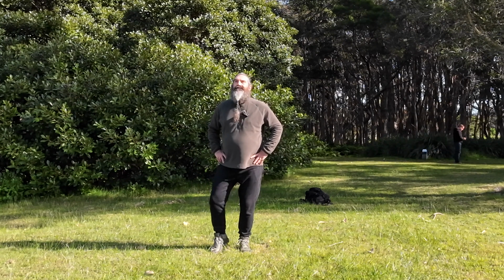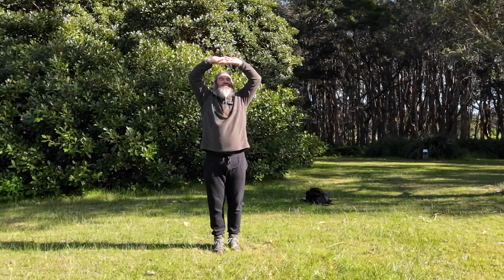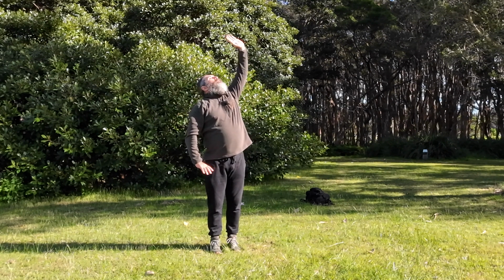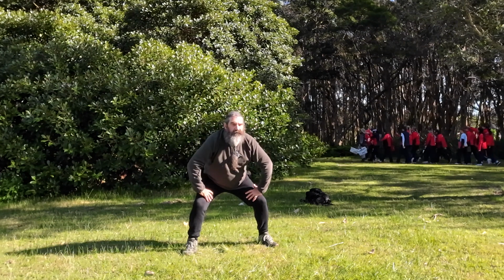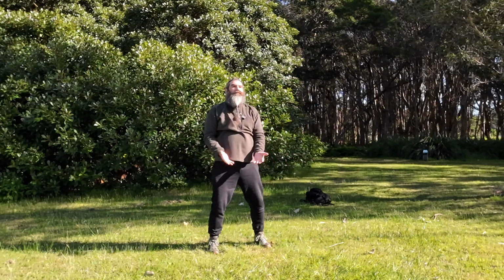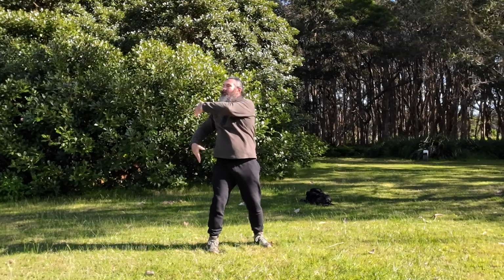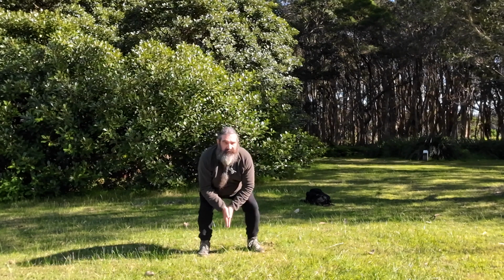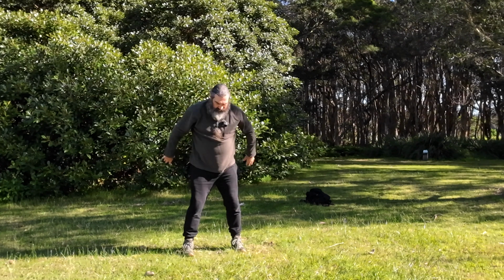Full Training session in the Park Dragon Fire Qigong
A complete look at a typical Qigong training session held in 'Centennial Park' Sydney. I had the permission of the people present (mostly ladies) but all being said, we had a wonderful "Harmony balance workout" of Dragon Fire Qigong instruction, through me (Marc Harry). The lesson was a complete gentle warm up, followed by "Ba Duan Jin" standing essence (12 Meridian-earthly branches). Then complementing with the Earthly element, a Yin form in my Dragon Fire Qigong of "Shibashi". This form is described as the forming of the seed within the mother host-earthly body forming. It is the connection of 'Mind to Blood' fusion and harmony for intrinsic Qi transformation.